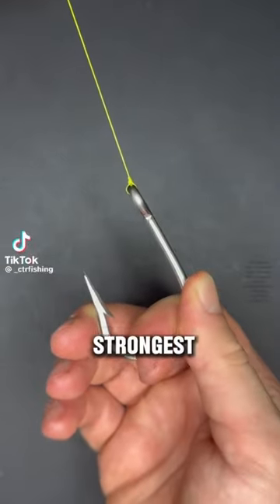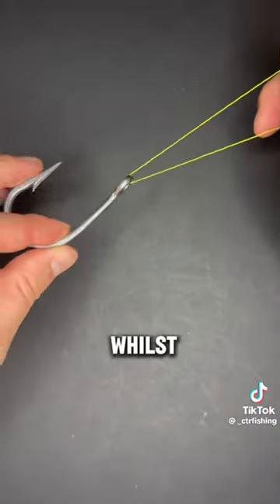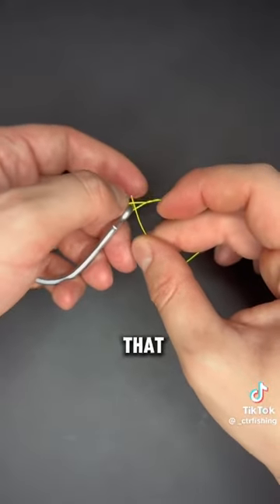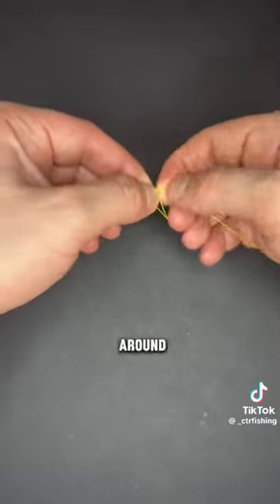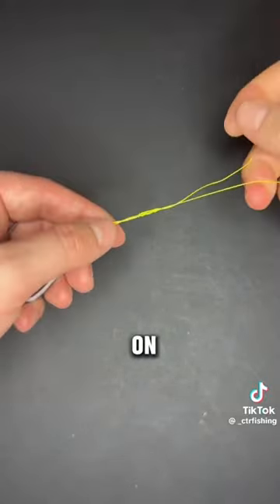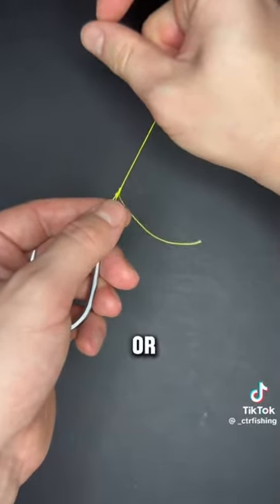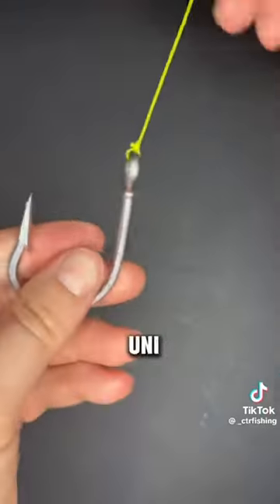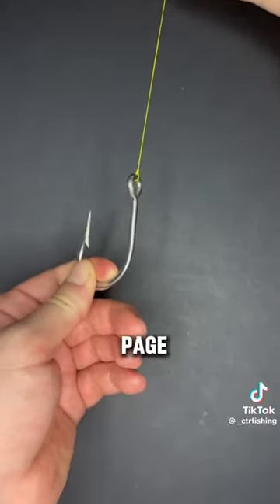How to tie￼ one of the strongest fishing knots (Not my video)